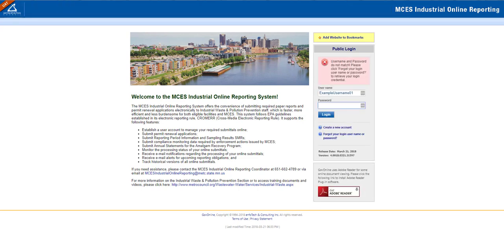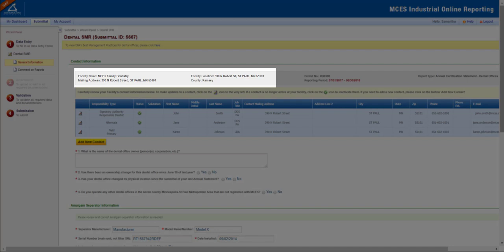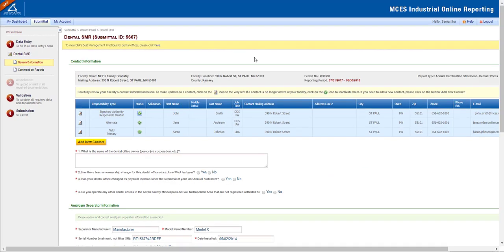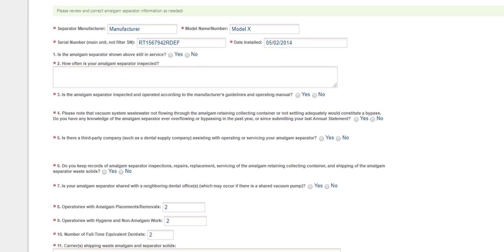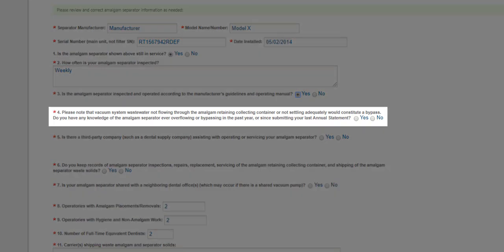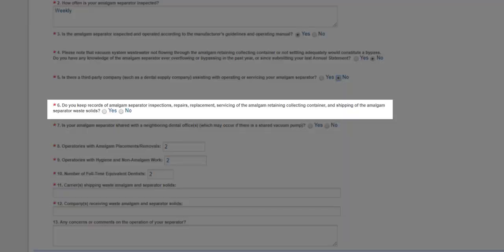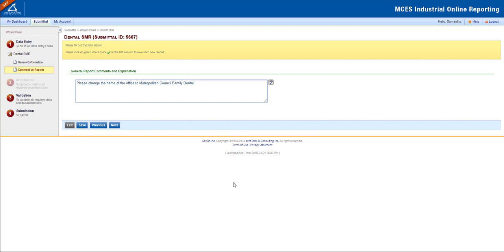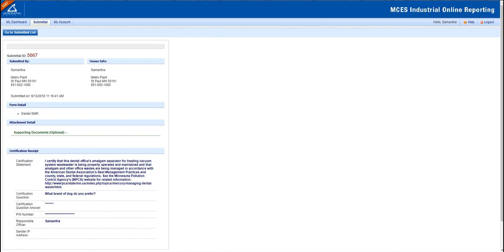MCES Amalgam Recovery Program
This short video demonstrates how to log into the MCES Industrial Online Reporting System to submit your Annual Statement for the MCES Amalgam Recovery Program.  It includes information on how to correctly answer questions related to the operation and maintenance of your amalgam separator.